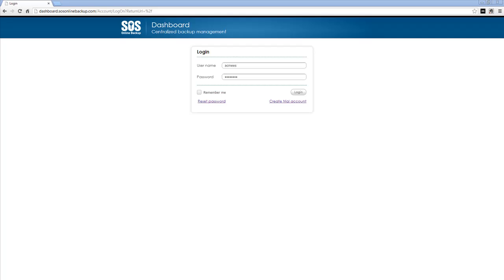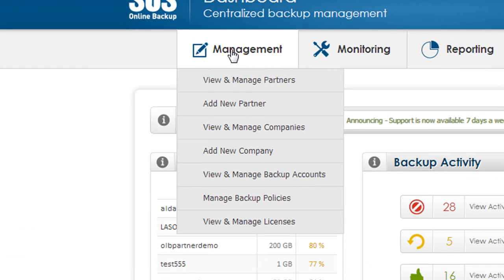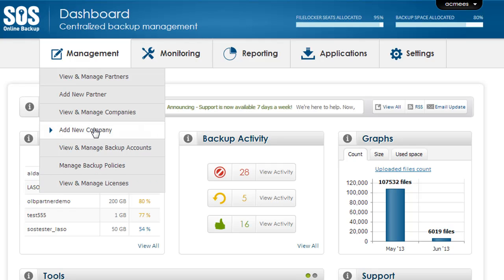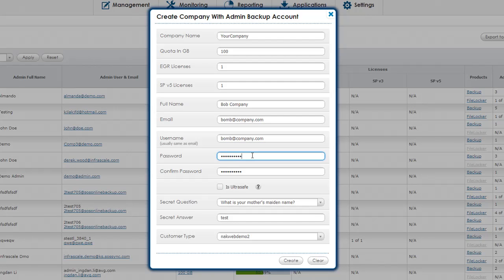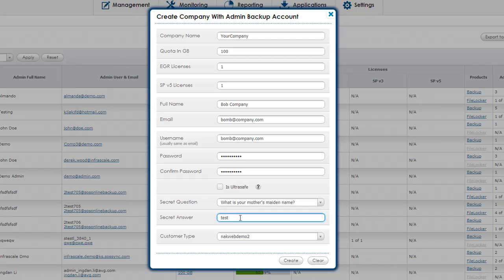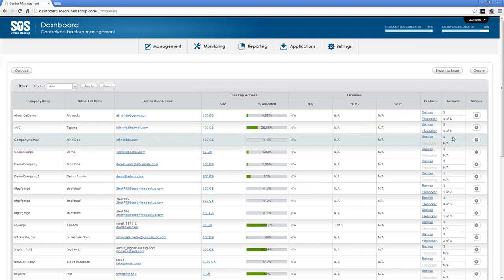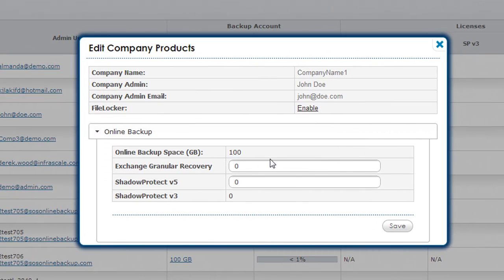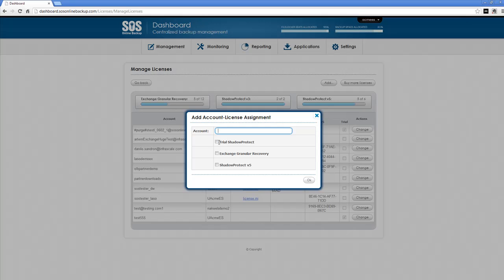Dashboard Management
Need basic account management? This Partner Dashboard video demonstrates how to create new companies, edit company products, change company quota, manage accounts and more.